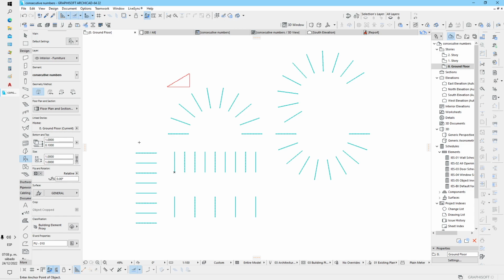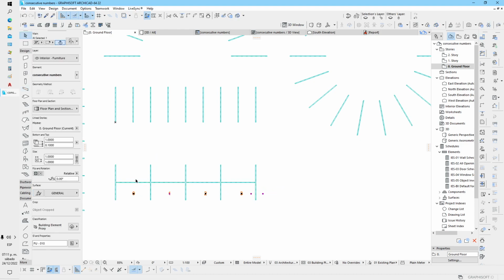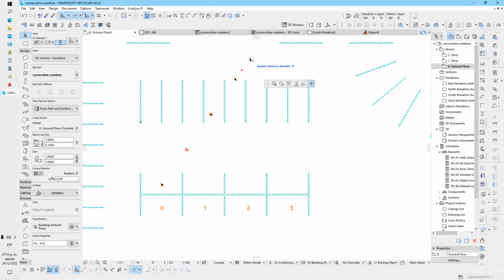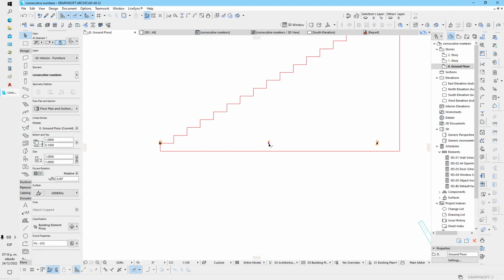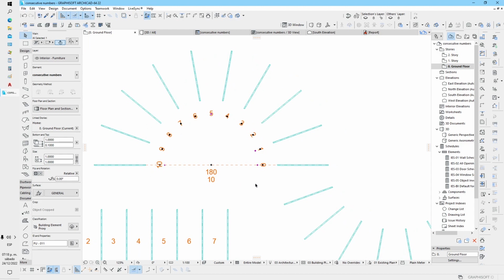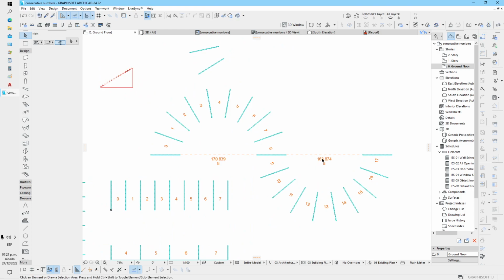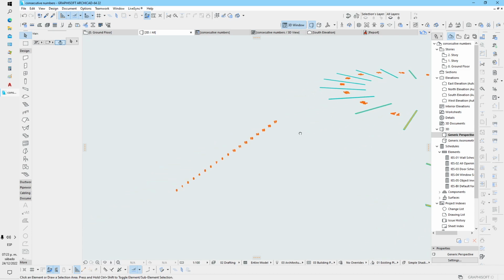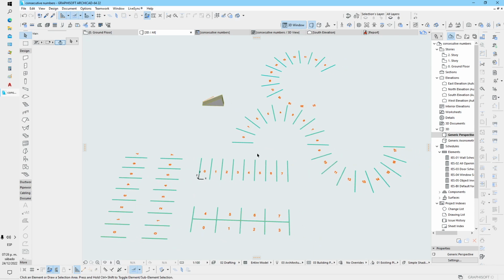consecutive numbers GDL Archicad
consecutive numbers for the Archicad GDL object for the New Community Challenge: Parametric Object Factory